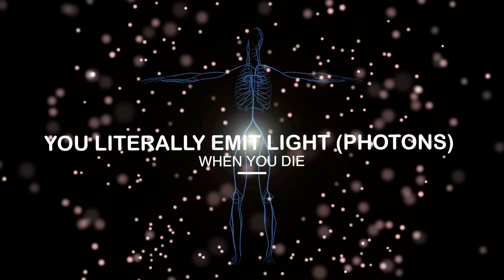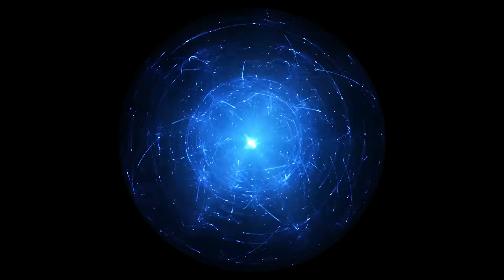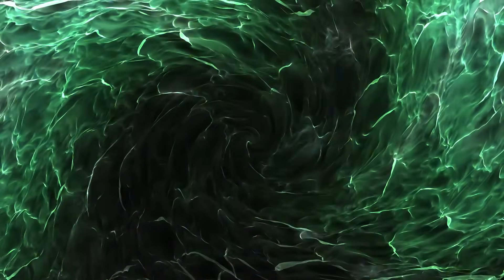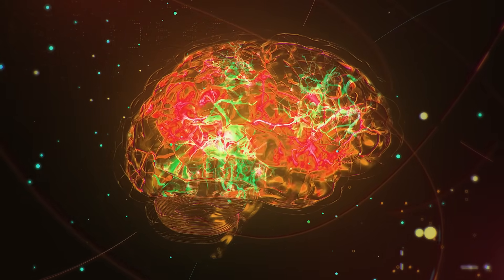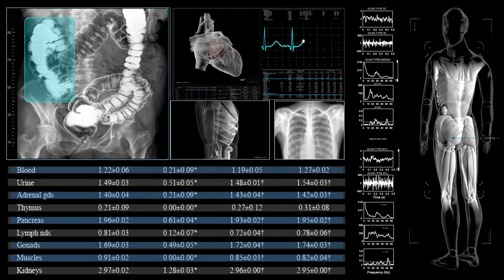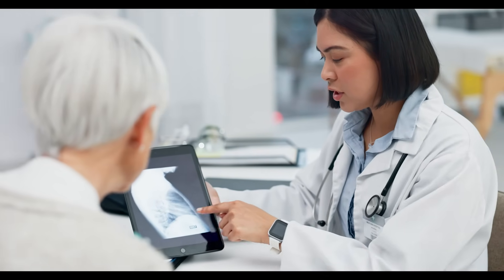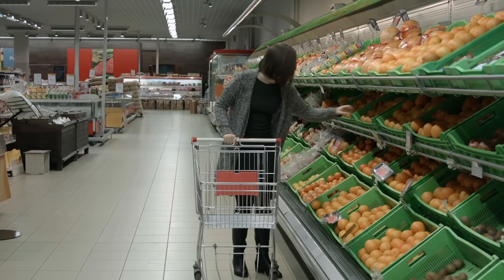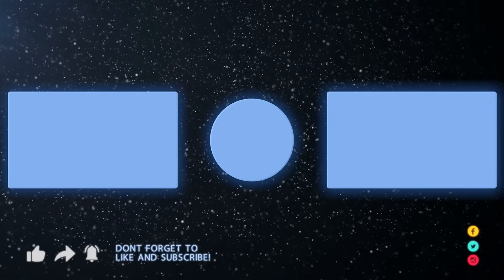Why Human Body Emits Light That Disappear Upon Death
What Happens To Your Body's Light When You Die?
You literally emit light or photons when you die. What if I told you that right now as you're watching this video, your body is literally glowing with an invisible light that will vanish the moment you die?

Be sure to keep watching until the end of this video because I'm going to reveal the bizarre metabolic process that makes every living cell on Earth emit light and how scientists are using this phenomena to detect diseases before any symptoms appear. So, don't click away. You won't want to miss these groundbreaking discoveries that could revolutionize how we understand life itself.

Picture this. Researchers at a lab set up an ultra sensitive camera in complete darkness. so sensitive it can detect individual photons. They place a live mouse under the lens and something absolutely mindblowing appears on their screen. The mouse is glowing not with heat, not with reflected light, but with its own biological radiance. Then comes the shocking part. The moment that mouse dies despite its body temperature remaining exactly the same, the glow disappears entirely.

This isn't science fiction. It's a real phenomenon called ultra weak photon emission or UPE and it's happening in your body right now. Every single cell in your body from your brain neurons to your skin cells is constantly producing tiny amounts of light in a process that's completely invisible to the naked eye. We're talking about an emission so faint that it's about a thousand times weaker than what your eyes can detect.

00:00 Intro
1:10 ultra-weak photon emission
01:44 The story begins
04:40 The technology required to detect UPE
06:02 Reactive oxygen species or ROS
07:32 Neural tissue produces some of the highest UPE ratings
10:49 UPEs might function as biological signals
12:19 Medical applications
13:39 Agricultural researchers are using UPE measurements
15:49 The controversial aspects
17:12 The future